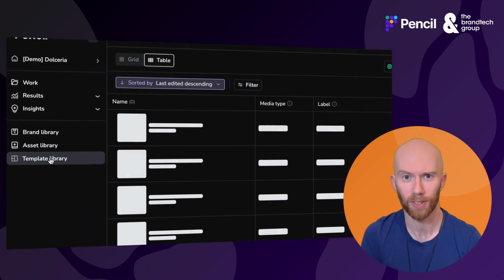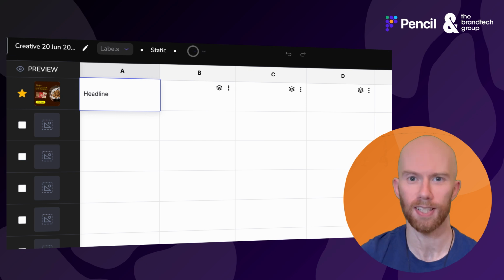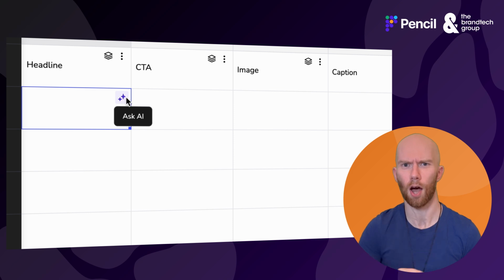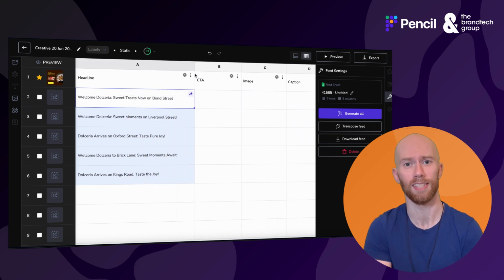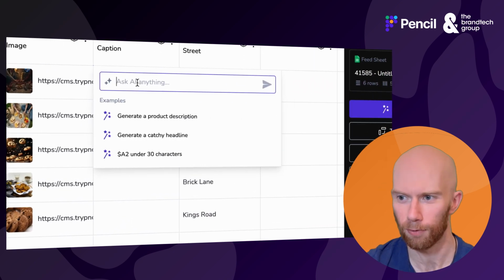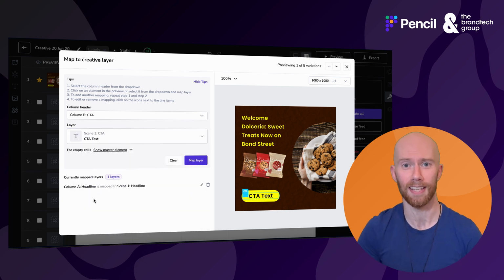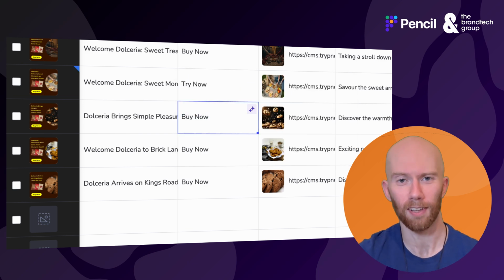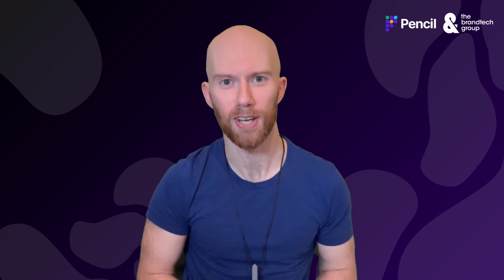Feature Focus: Feed Generation ✏️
Hello my friends and welcome back to The Pencil Youtube Channel, where today we'll be showing you how to batch create content with speed and efficiency, with Feed Generation!